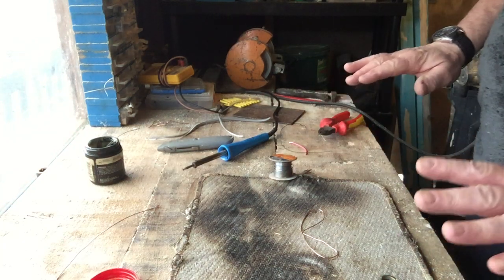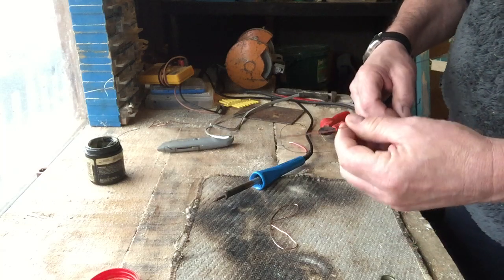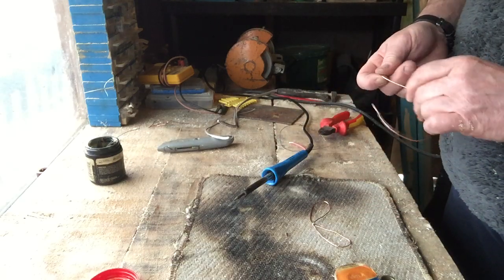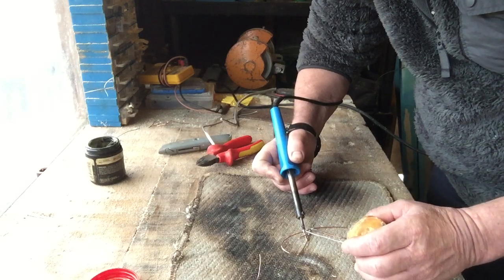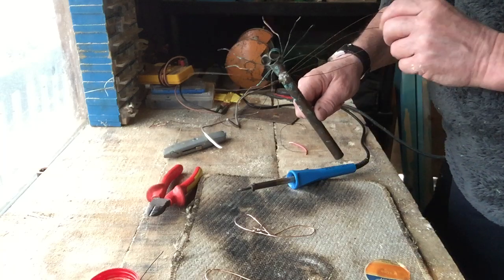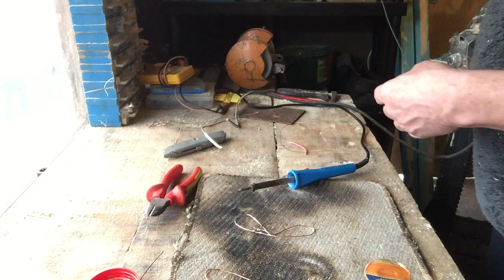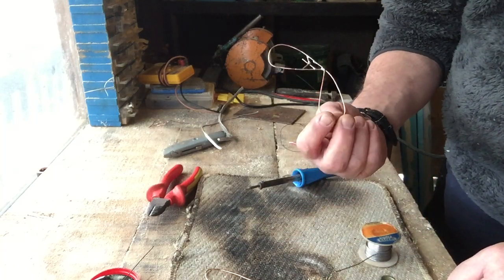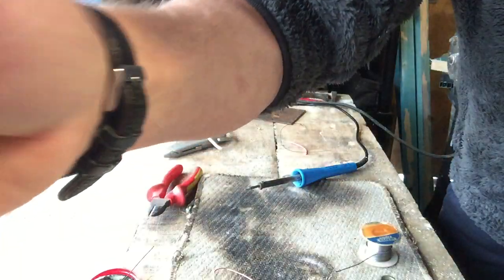Making a few pond ornaments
Making some damsel flys to scarlet around the pond but never overhanging the water.